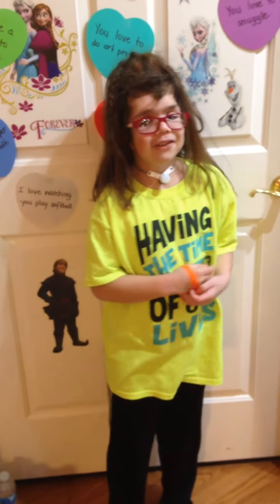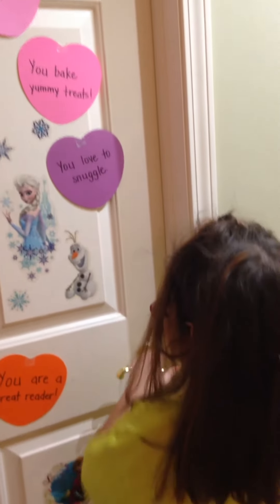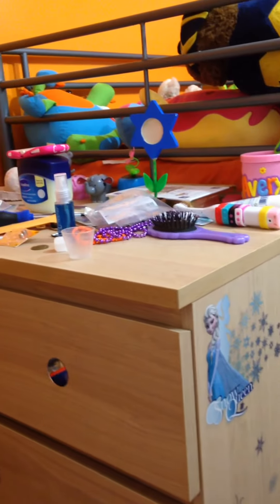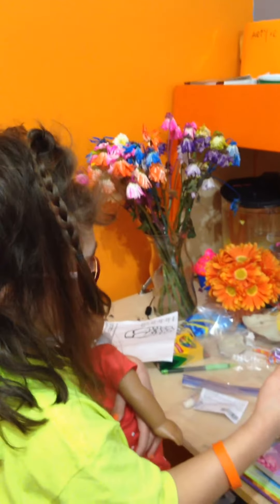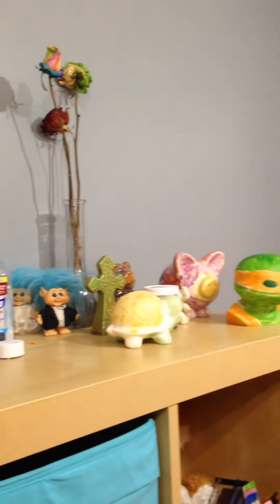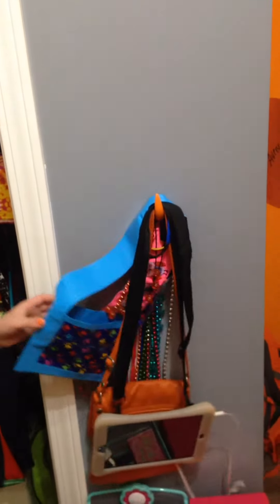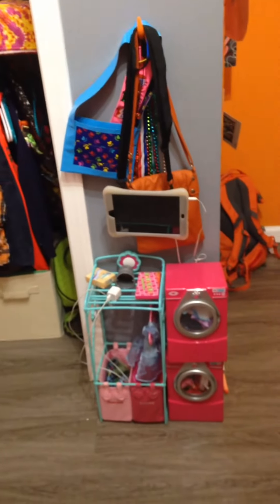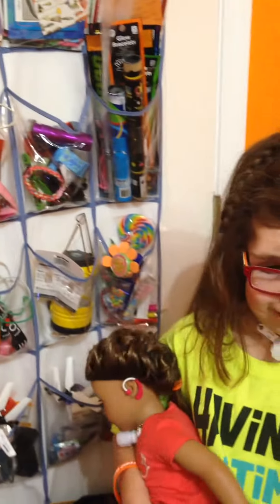Honey Badger's Room Tour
Honey Badger wanted to give you an updated tour on her bedroom. Lucky for you I convinced her I should hold the camera. 😊